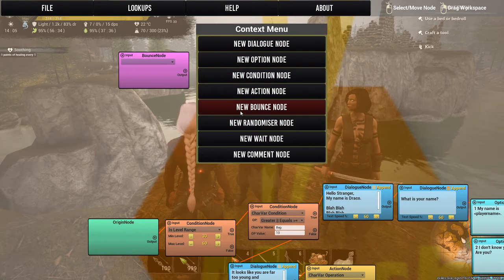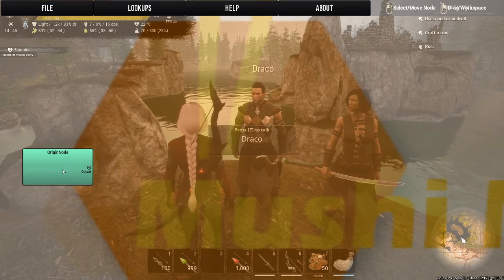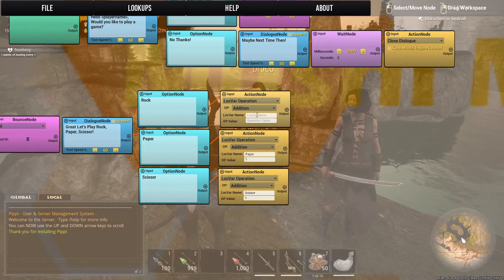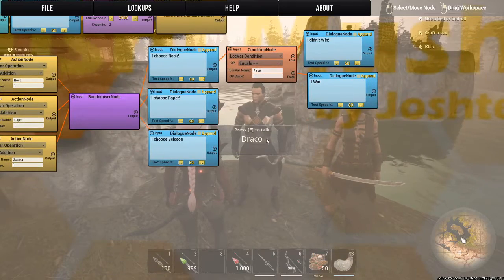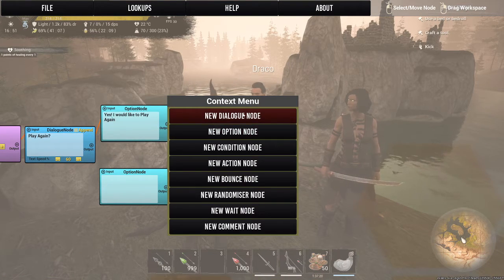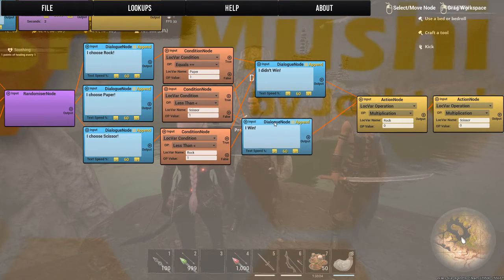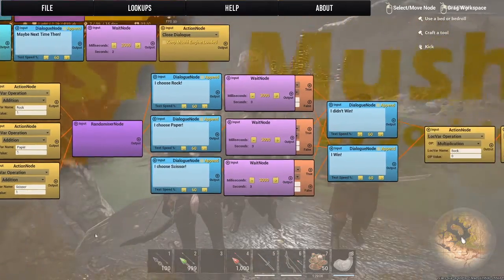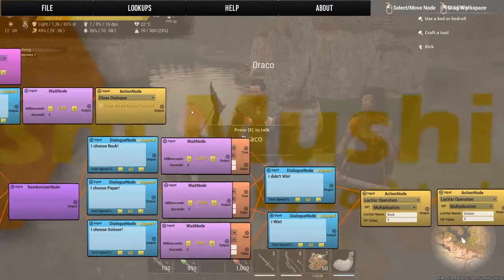Pippi Tutorial: The Bounce Node, Wait Node, and Randomizer Node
These Pippi Mod Tutorials Are Unofficial and now have a Drive that goes with all the Mushi Editor Scripts Used in the videos

Hello my wonderful Shiny Gems! How’s it going? A geology lover playing games? Yes, I am. We are a positive, fun-loving and inclusive variety gaming community. So stop by and Say Hi and get some Shiny Jewels and Gems.

Pippi Mod Tutorial
Pippi Mod Guide
Pippi Mod How To
Mushi Editor
Mushi Scripting
Bounce Node
Wait Node
Random Node
Randomizer Node
Conan Exiles Modded
Rock, Paper, Scissor Mini Game
Creating Mushi Game